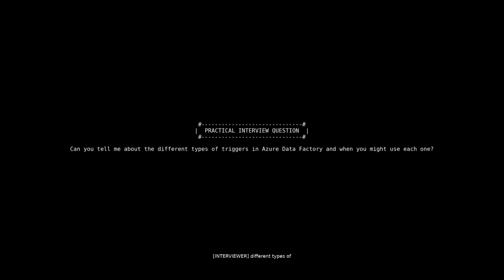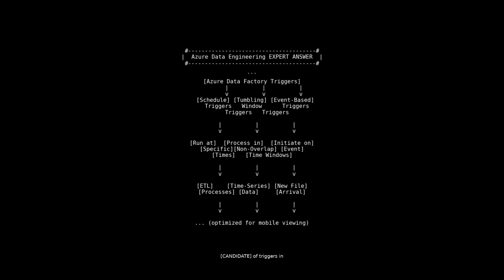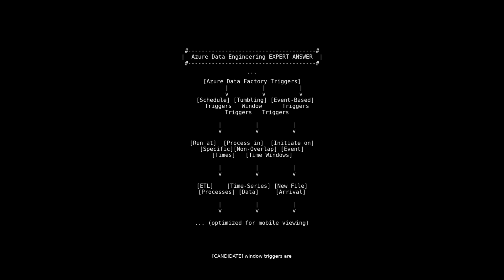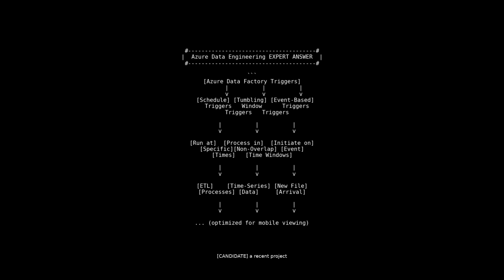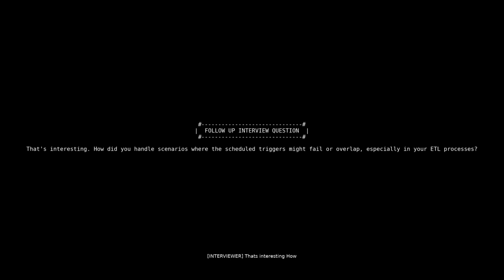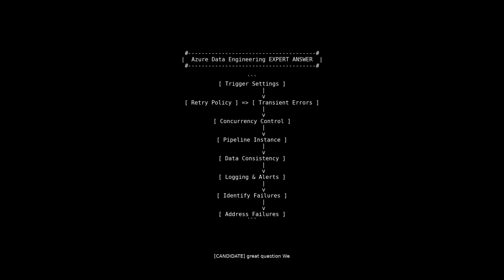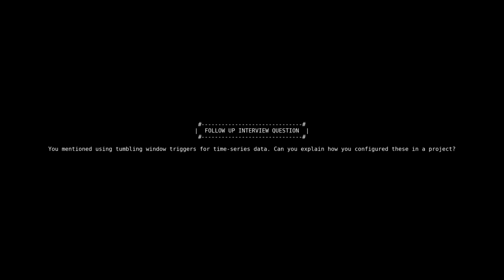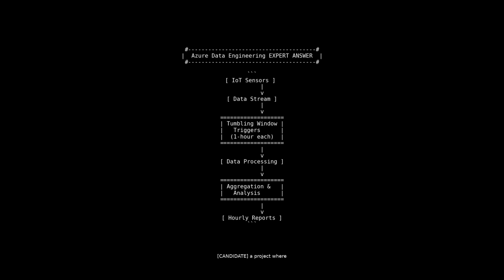Mastering Azure Data Factory Triggers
Discover the intricacies of Azure Data Factory triggers in this insightful technical interview. Our expert discusses the three primary types of triggers: schedule triggers, tumbling window triggers, and event-based triggers, explaining their applications and benefits. Learn how schedule triggers can efficiently manage ETL processes, ensuring up-to-date data for analytics. Understand the importance of tumbling window triggers for handling time-series data, especially in IoT projects, and how they ensure data accuracy and reliability.\n\nThe interview also covers advanced strategies for managing trigger failures and overlaps, such as implementing retry policies, concurrency control, and setting up alerts for quick failure detection. Gain insights into handling event-based trigger challenges with fallback mechanisms using Azure Logic Apps. This video is ideal for data engineers and professionals looking to optimize their Azure Data Factory workflows.

    "Data Engineering",
    "ETL Processes",
    "Schedule Triggers",
    "Tumbling Window Triggers",
    "Event-Based Triggers",
    "Azure Logic Apps",
    "IoT Data Processing",
    "Retry Policy",
    "Concurrency Control",
    "Data Consistency",
    "Trigger Configuration",
    "Pipeline Management",
    "Cloud Data Solutions"